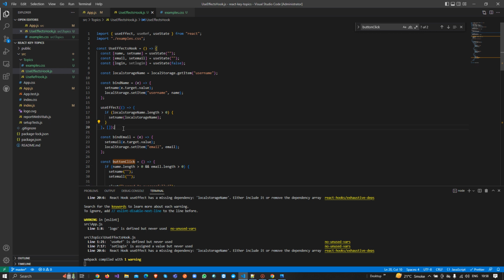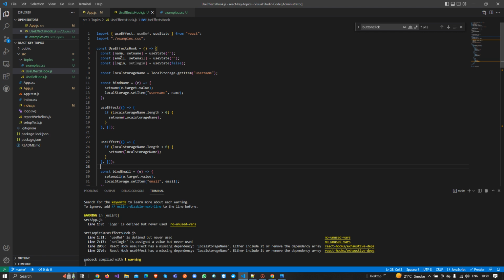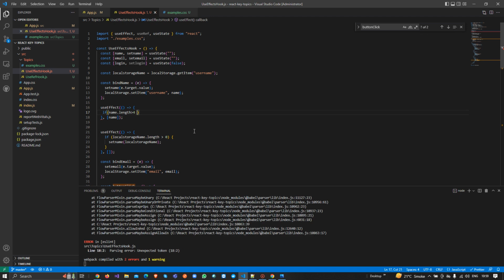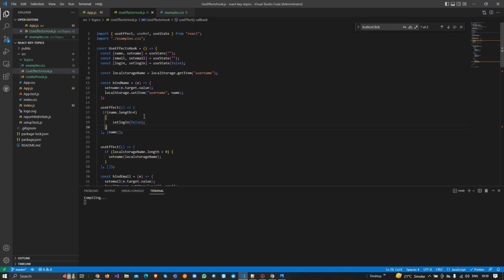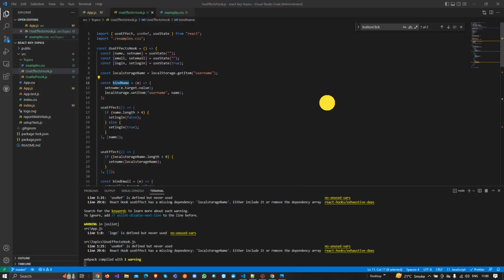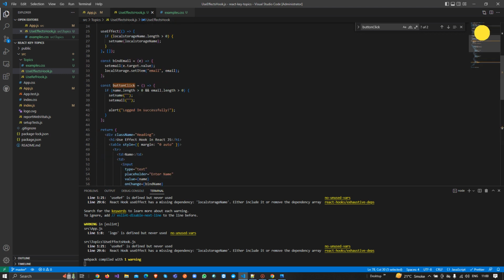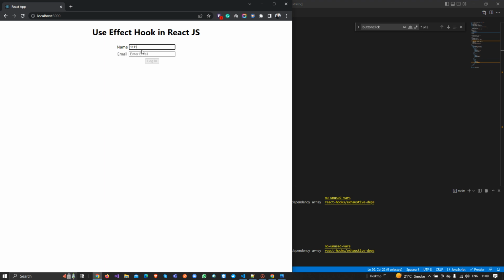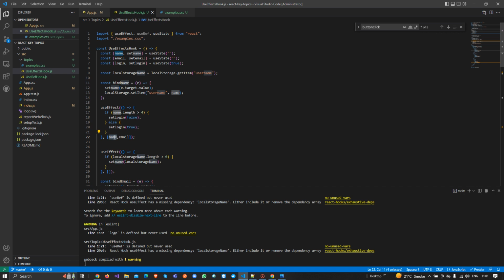useEffect and Dependencies Hook in React JS | React JS Tutorial (full course) - #39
In this video we will discuss how useEffect and dependencies hook in React JS. We will explore what dependencies are, what they are used for, and how to use them with useEffect.